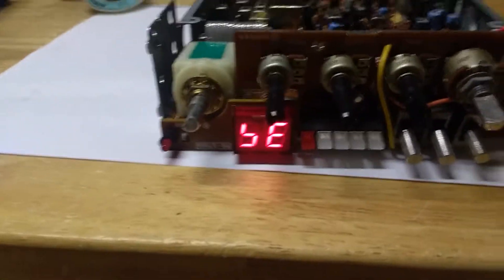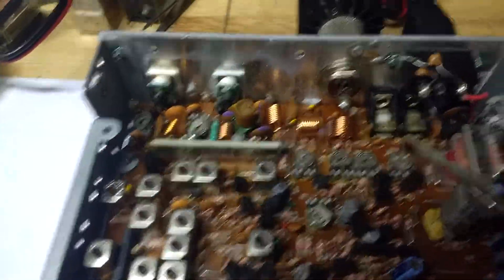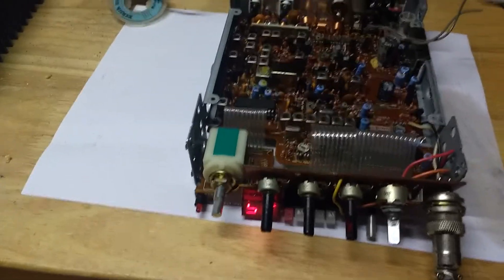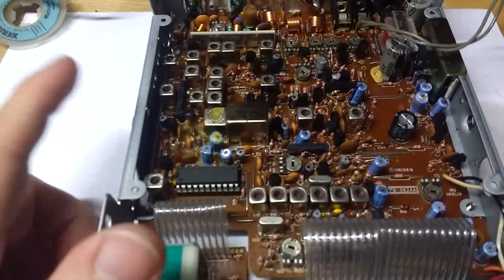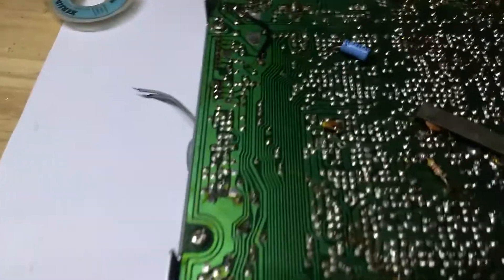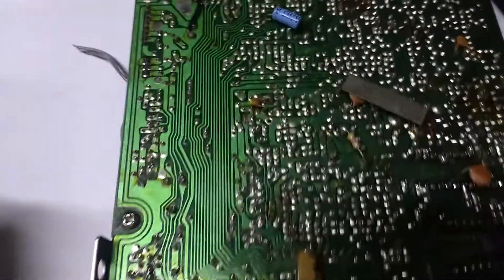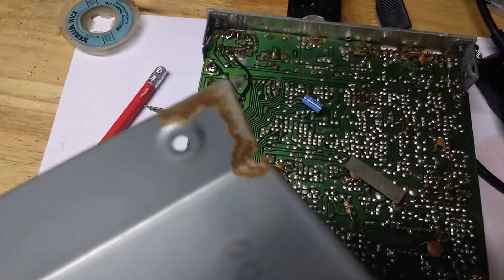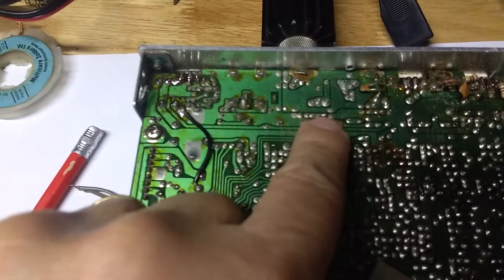Uniden PC122 Part 2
The case and front still need refurbishment and will pick it up when I have the time.
The PCB had dry joints, and once re flowed it had fantastic modulation again.